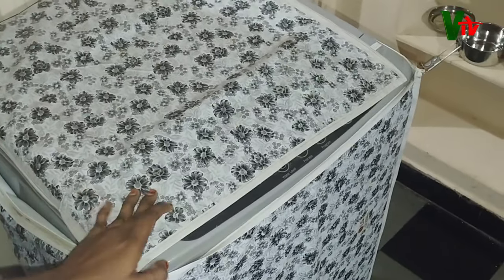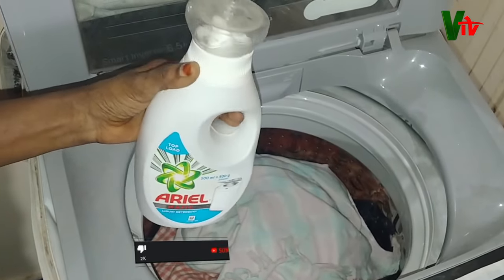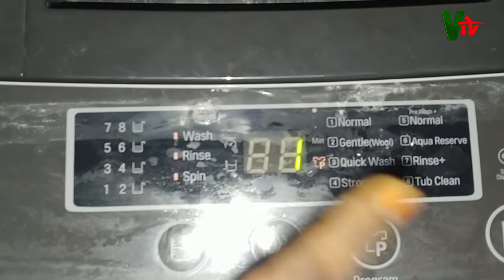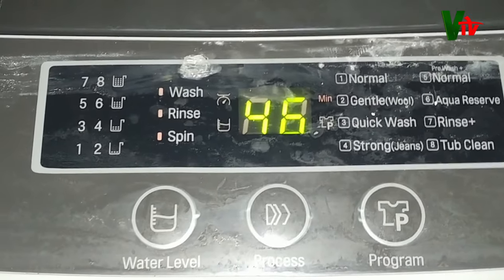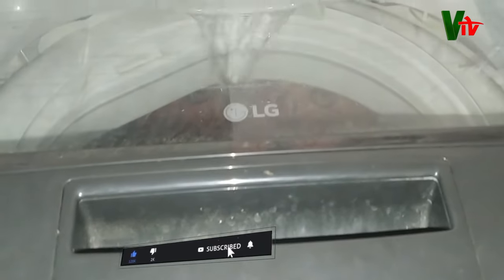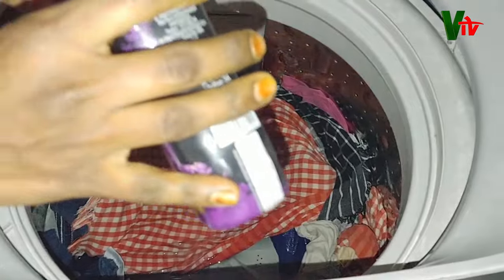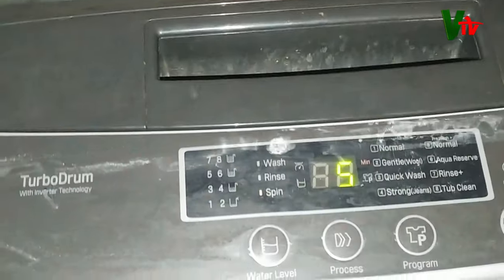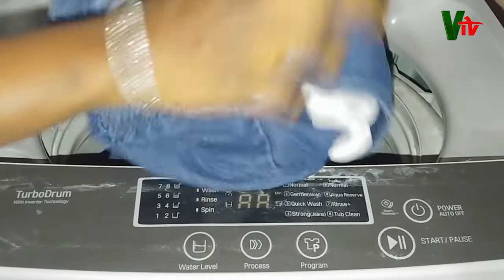LG Washing machine top lode demo in Telugu | LG 6.5 kg Washing machine demo | VISHWAK TV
LG Washing machine demo:
  munduga battalu 7 jatalu minchakunda washing tublo vesukovali detergant draw open chesi aerial detergant liquid 1 cuo vesukoni mutha petti switch on chesukoni power button on chesi program button on chesi 1 opion  normal wash pettukoni start,pass button on cheyagane water start avuthundi manaki yippudu 40 to 50 mints time chupisthundi last 15 mints ki alaram moguthundi yippudu manam pass button nokkukoni mutha open chesi softouch or comfort 1 cup vesukoni mutha petti malli start button nokkali last 5 mints ki machine lini tub speed ga tiruguthundi 5 mints ayipogane alaram mogithundi yipudu switch off chesukoni mutha tisi 50 percent aarina battalu tisukoni aresukunta saripothundi.